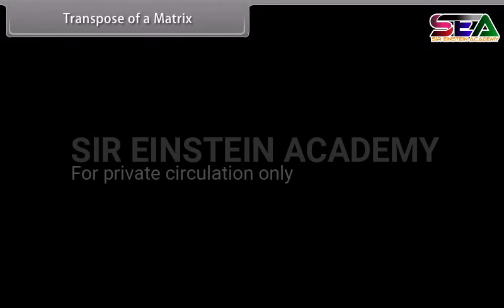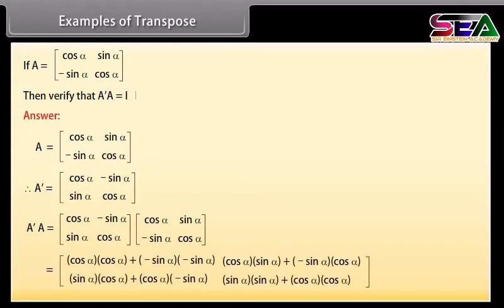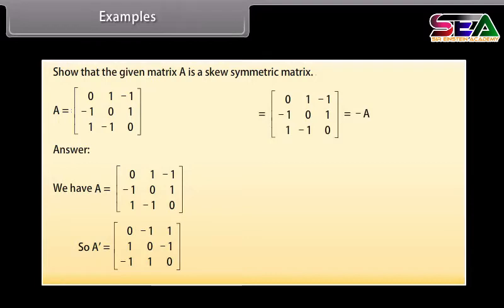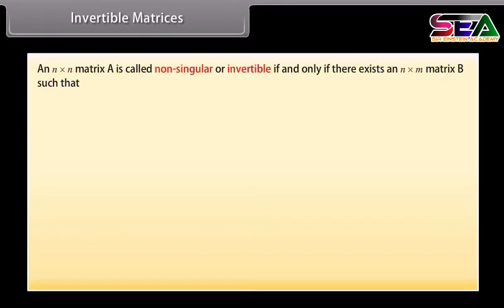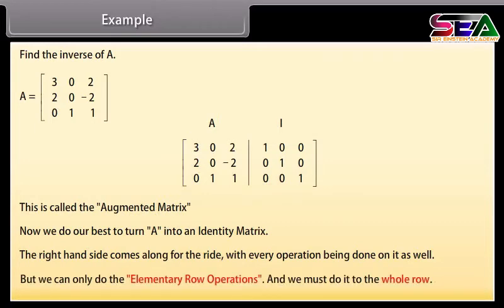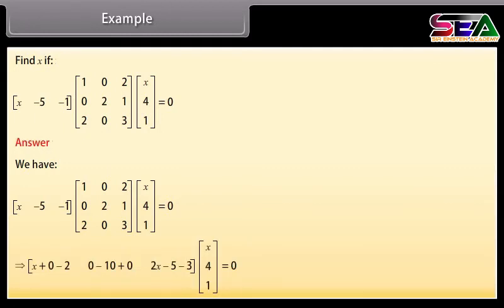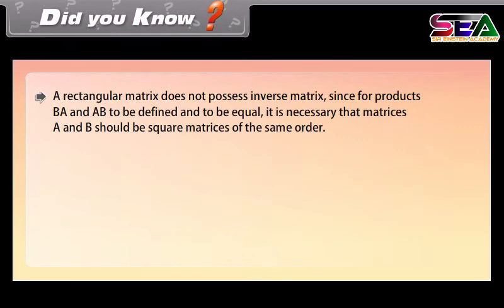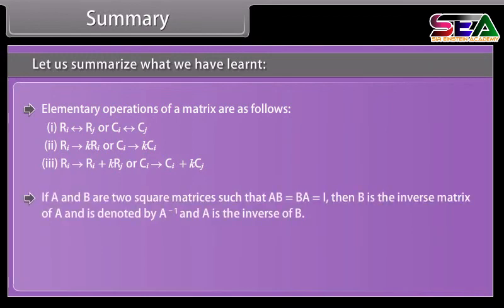Algebra of Matrices Part 3